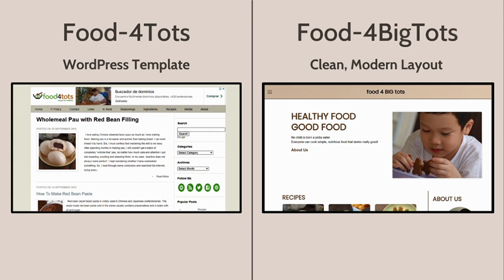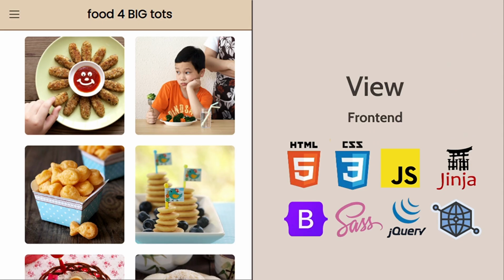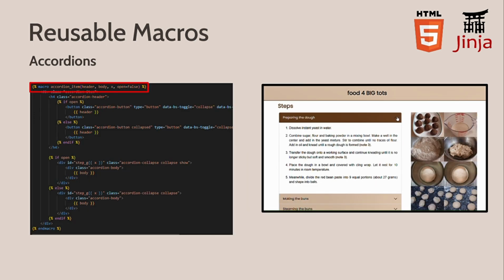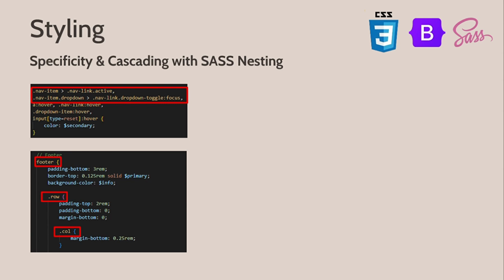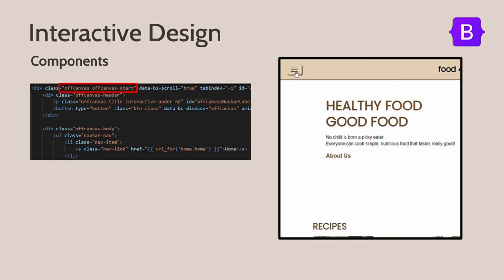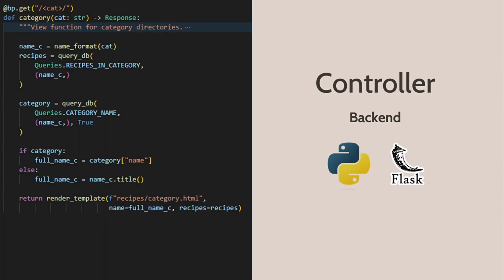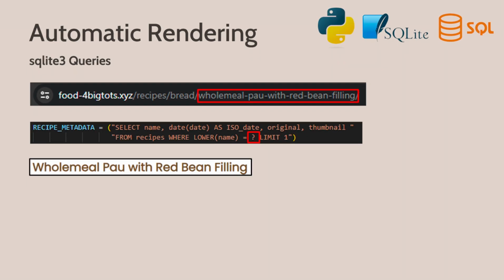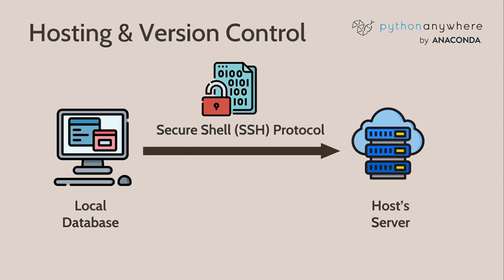CS50x Final Project: Food-4BigTots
Food-4BigTots is a tribute to my foodblogger mum’s foodblog, Food-4Tots! 🥰

I took up this coding project to relive my sweet childhood memories of helping my mum with the blog (testing food and modelling for photos 😁), and to continue its mission of teaching everyone how-to cook simple, healthy food that's also really tasty and delicious! 😋

Do give our blogs a visit, my mum and I would really appreciate your support! 💖

If you want to have a look at my source code, you can check out the opensource github repository for this project